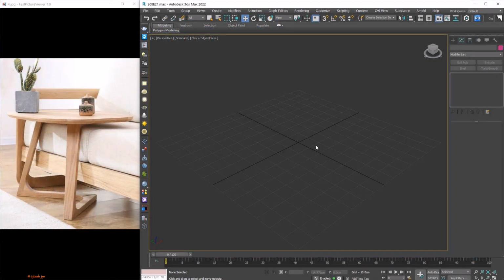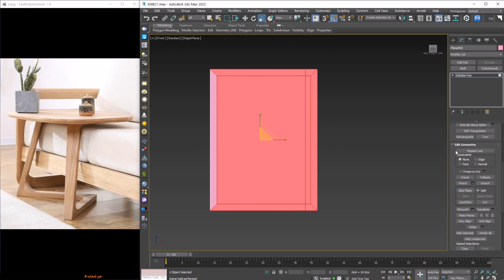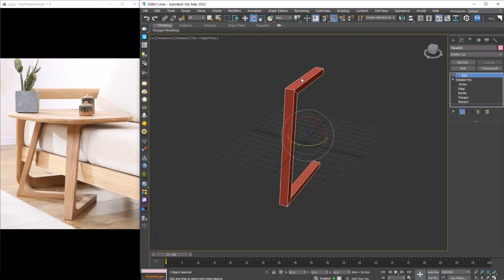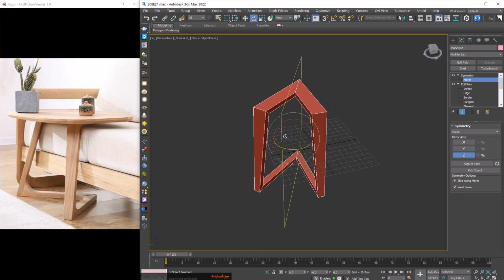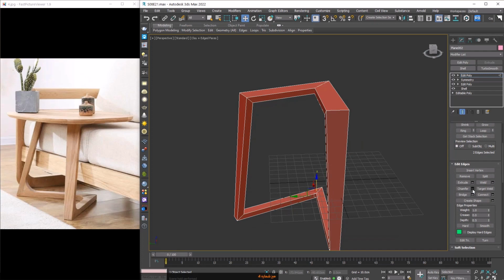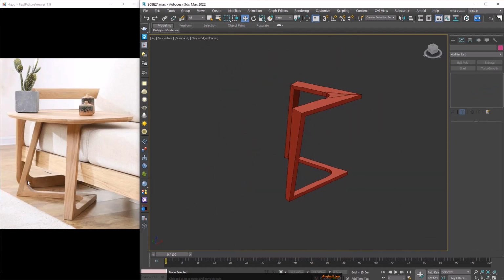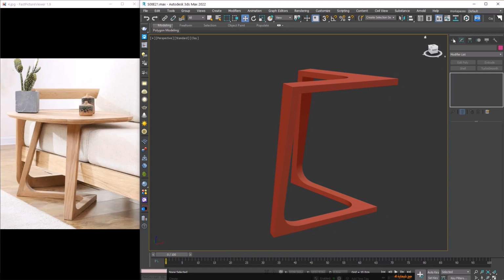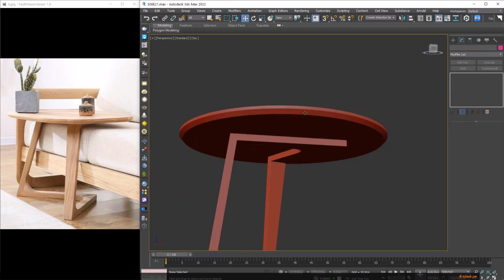How to model this table in 3ds Max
hello everybody! In this playlist, I'm gonna post many of my modeling tutorials. if you like these tuts, you can check out the "Object modeling" Playlist!

waiting for ur feedback:)